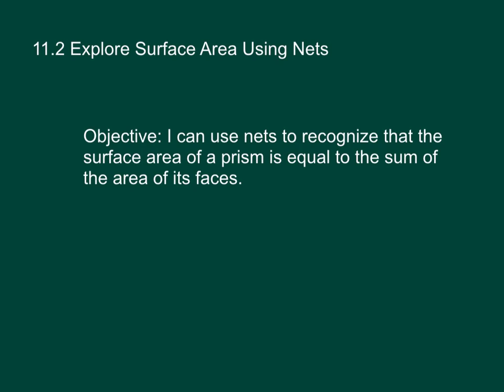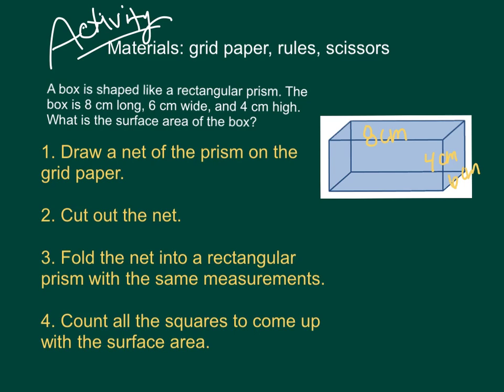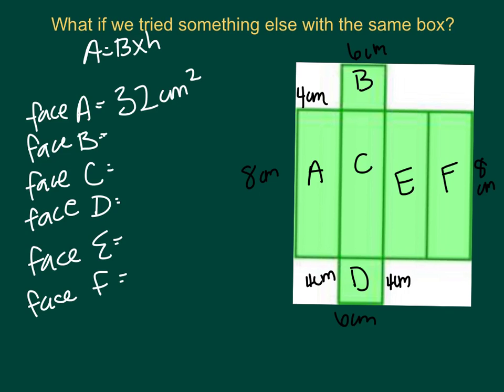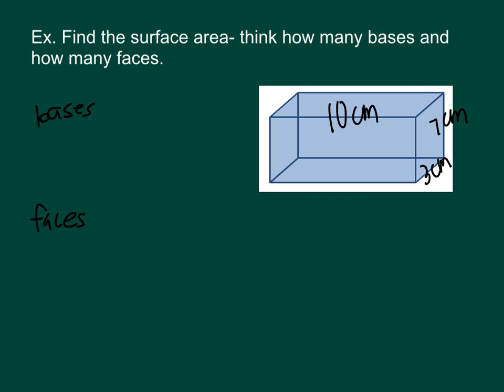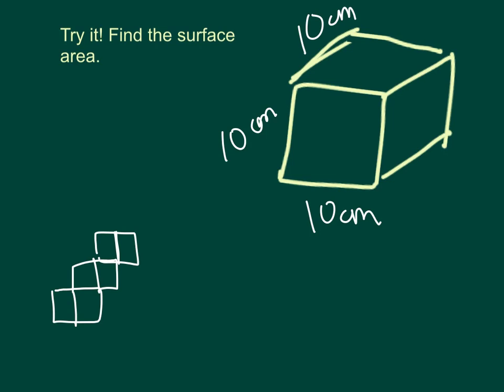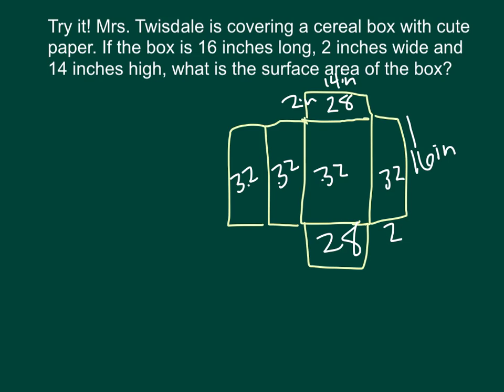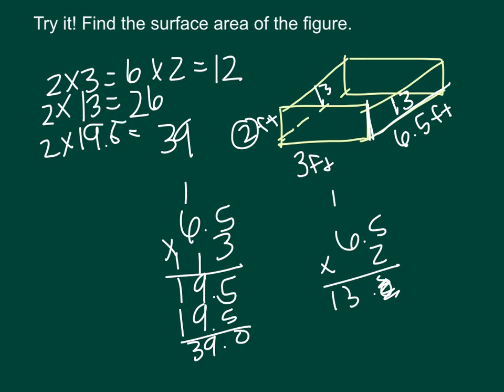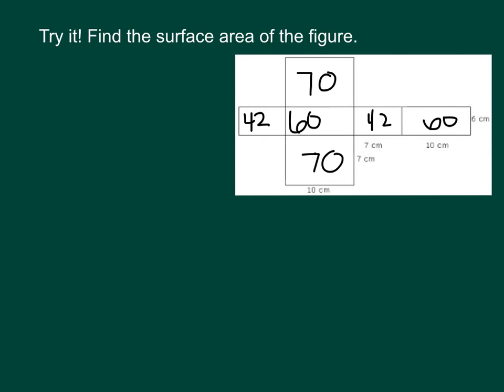11 2 explore surface area